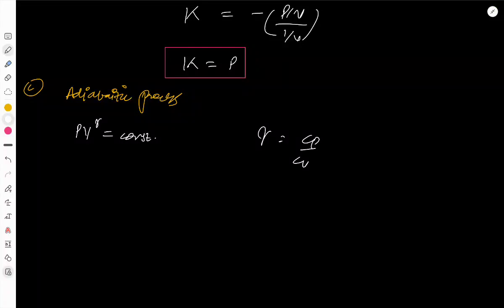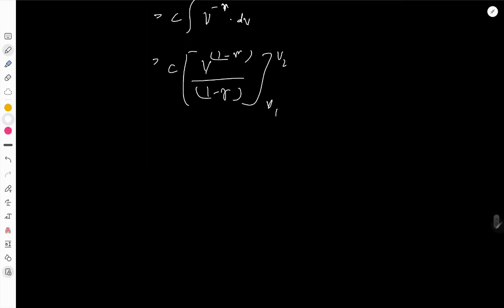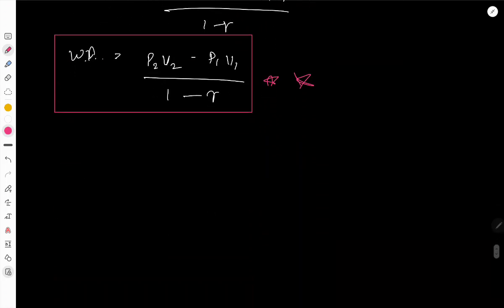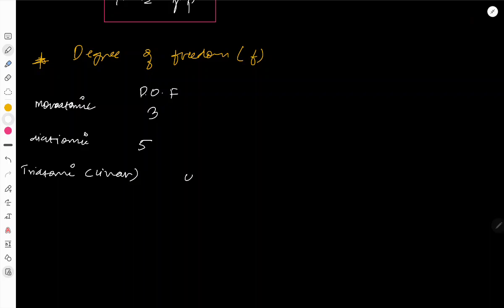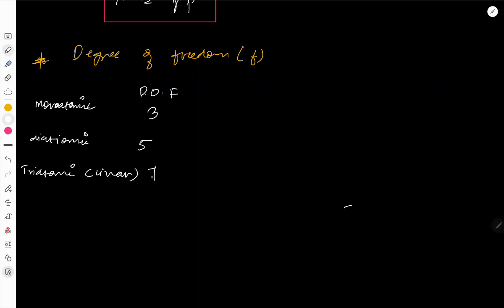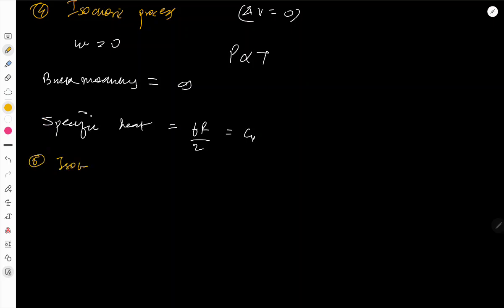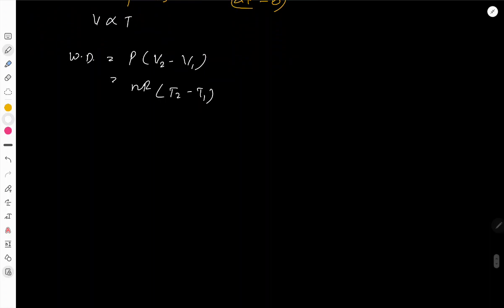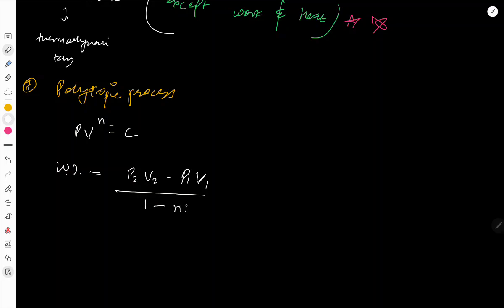Part 2: Various types of Thermodynamic Processes | Thermodynamics | Physics | Diving Even Deeper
Are you ready to take your understanding of thermodynamics to the next level? Then don't miss out on 'Introduction to Thermodynamics', the newest series from Diving Even Deeper.

As a branch of physics, thermodynamics can be complex and difficult to understand without the right guidance. That's where we come in. Our team of experts and passionate presenters have crafted a series that makes thermodynamics accessible, informative, and engaging.

Designed for students, science lovers, and anyone looking to explore the mechanics of the universe, 'Introduction to Thermodynamics' will take you on a journey through the fundamental principles that govern our world. From the laws of thermodynamics to the intricacies of heat transfer and energy conversion, we'll guide you through every step of the way.

We know that emotions are an integral part of the learning experience, so this series is designed to leave you feeling inspired and energized. Our presenters are not only knowledgeable and passionate, but they're also skilled at conveying complex concepts in a way that is both easy to understand and entertaining.

But 'Introduction to Thermodynamics' is more than just a series of lectures. We've also included interactive components, such as hands-on experiments and quizzes, that will help you reinforce your newfound knowledge and apply it in real-world scenarios.

So what are you waiting for? Join us on this exciting journey into the fascinating world of thermodynamics. Watch the series now and deepen your understanding of the forces that govern our universe. We can't wait to see you there!